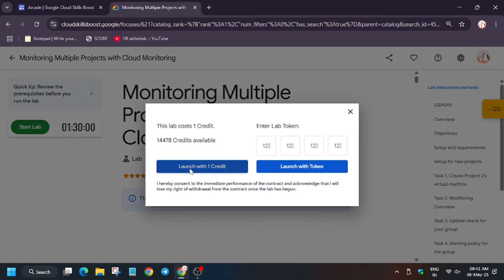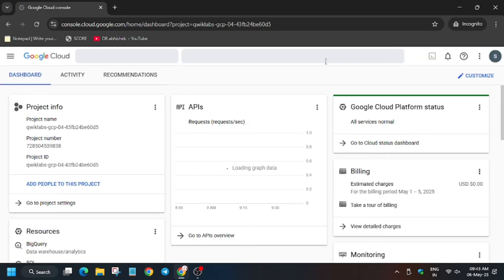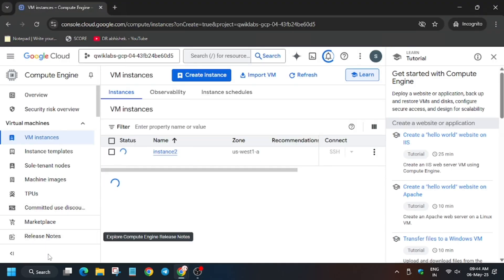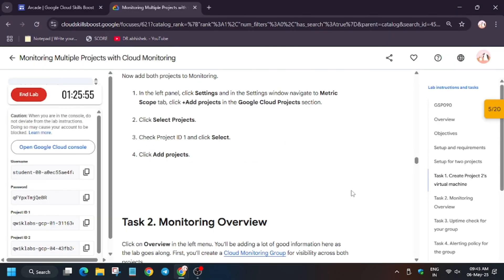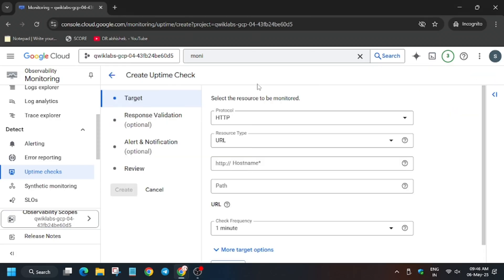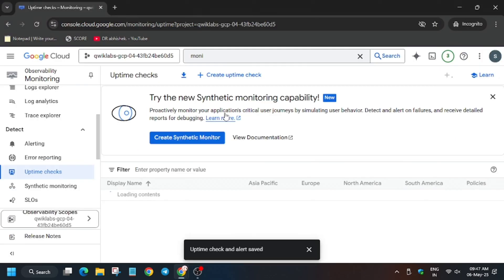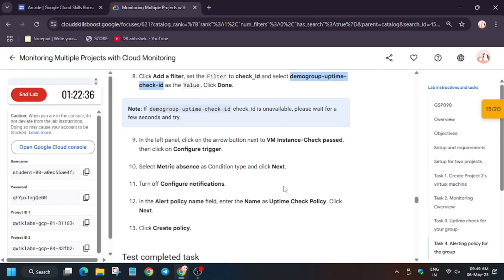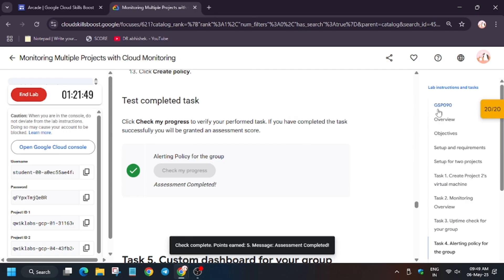Monitoring Multiple Projects with Cloud Monitoring || GSP090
🔗 Join the Journey:
📚 Learning Resources

🧠  Lab URL -
📛 Skill badge

🔍 Common Queries
qwiklabs
arcade facilitator